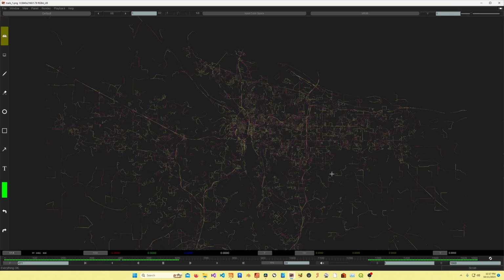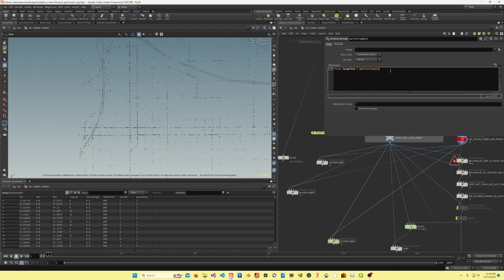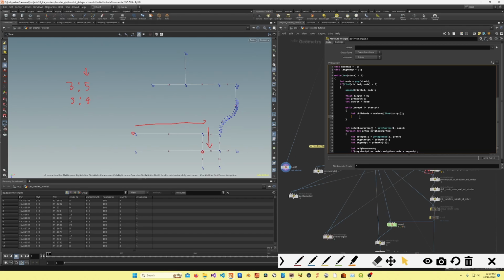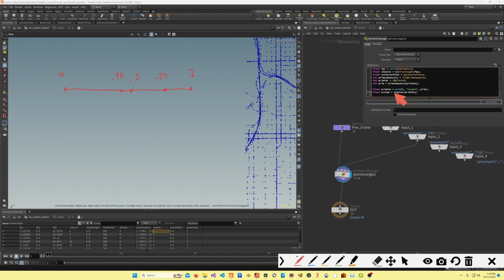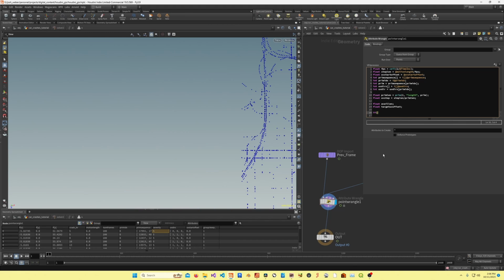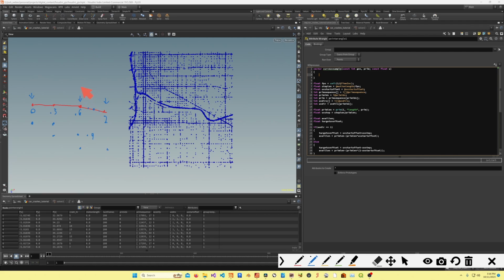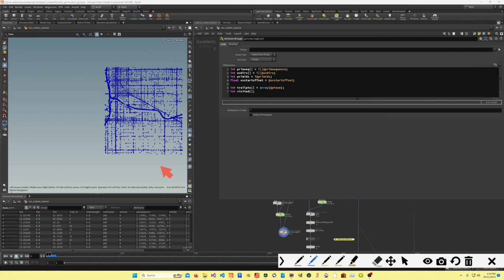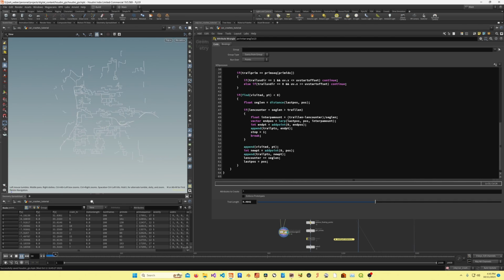Houdini | Animating points on curve networks with trails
0:00 intro
2:10 Explaining Depth First Search
10:40 Implementing Depth First Search
25:56 Explaining the Animation
30:15 Implementing the Animation
1:03:50 Explaining the Trails
1:05:00 Implementing the Trails